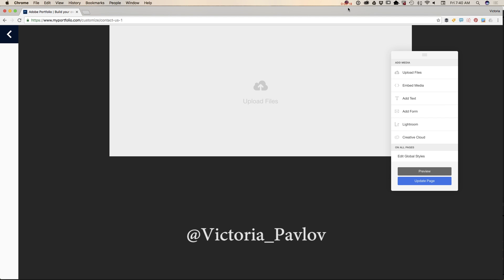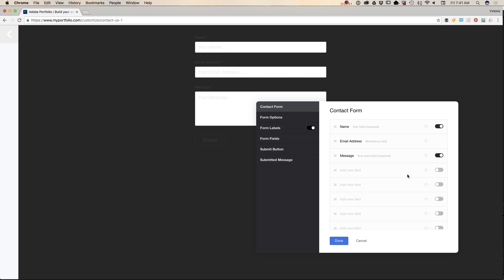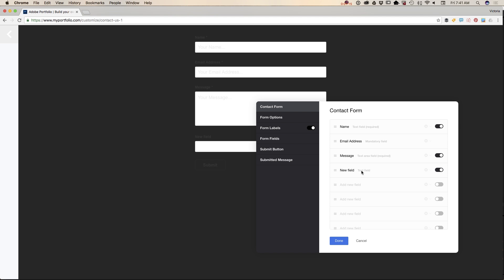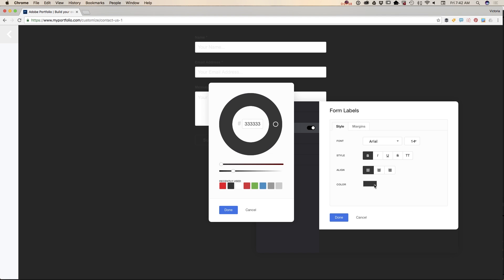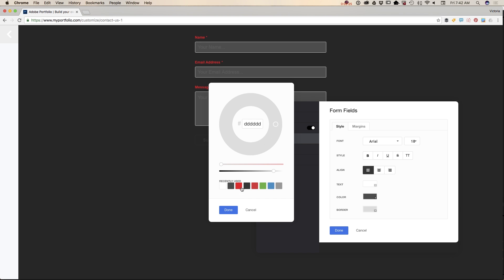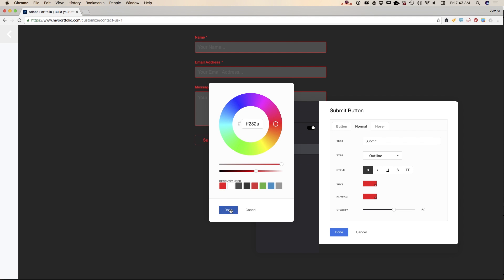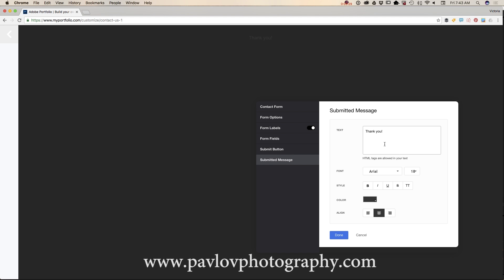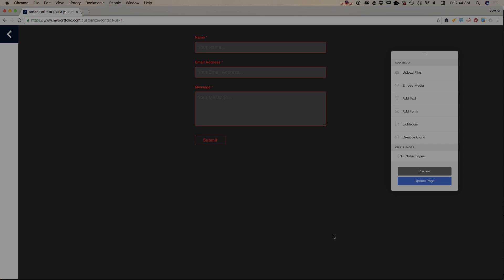How to add a contact form to your Adobe Portfolio Website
My Art Store on Amazon